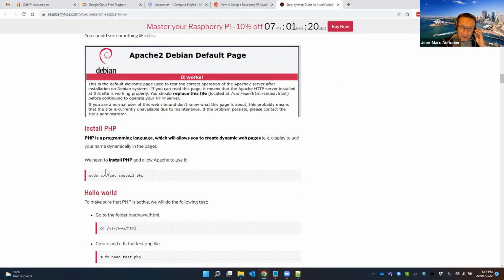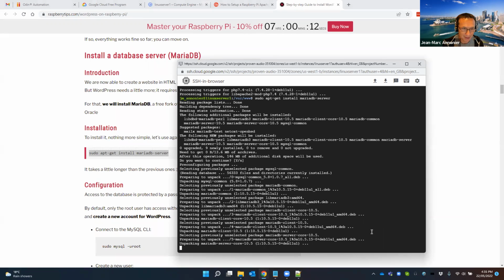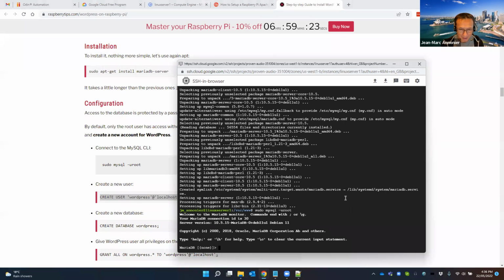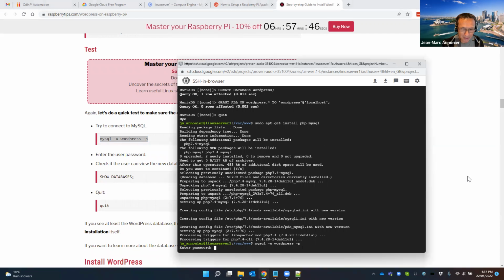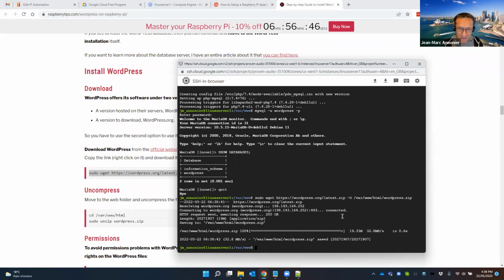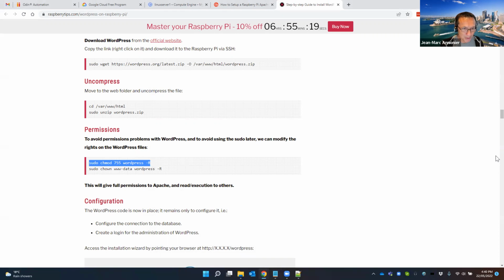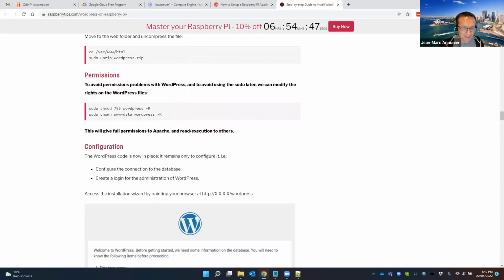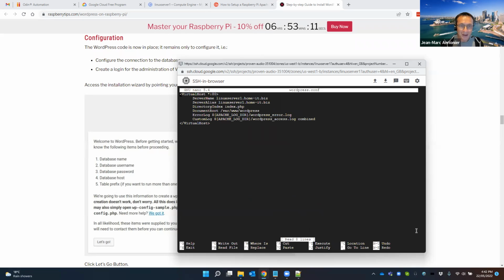Part 2: How to create a Linux and WordPress server on Google Cloud Platform for free - (turn CC on)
Install WordPress as a virtual web server on Apache. TURN CC ON for additional info
Note 1: at 05:00 you'll need to install wget and unzip
sudo apt-get install wget
sudo apt-get install unzip

Note 2: at 09:25, run "sudo a2ensite wordpress.conf" before restarting Apache